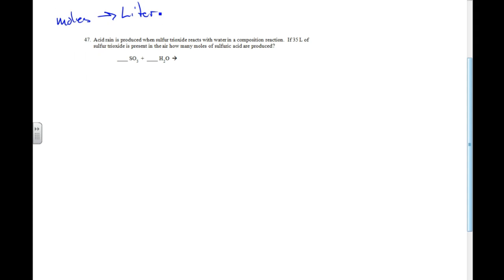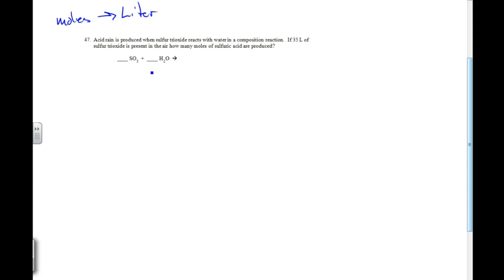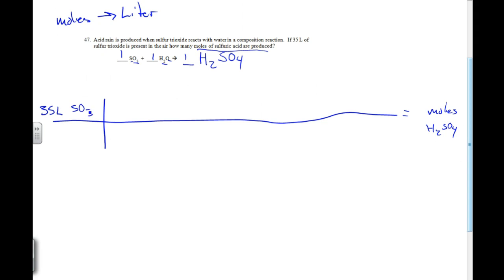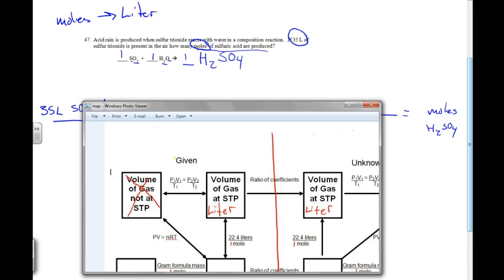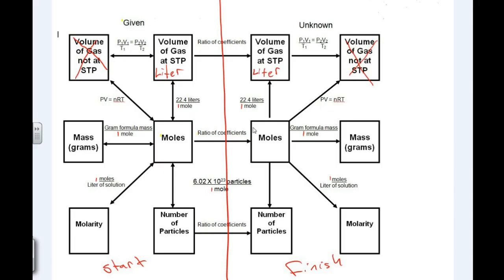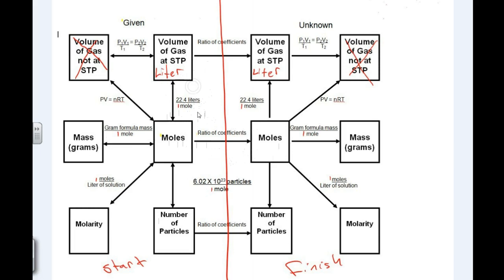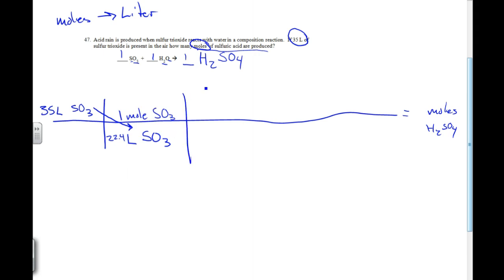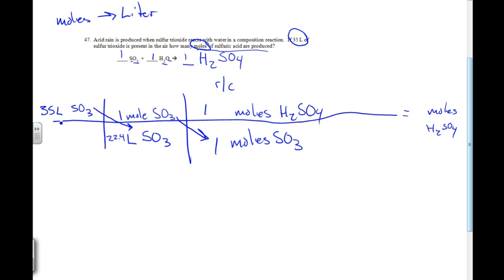Chemistry in Action: Stoich 8